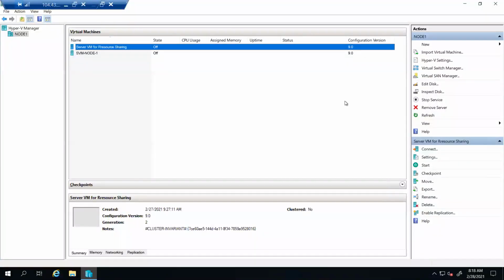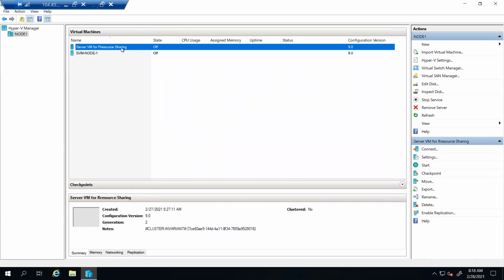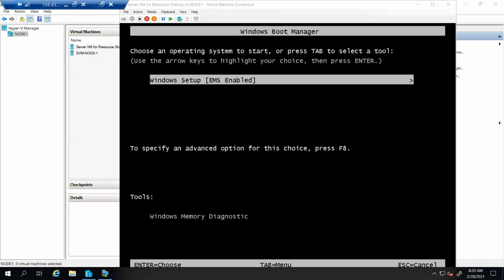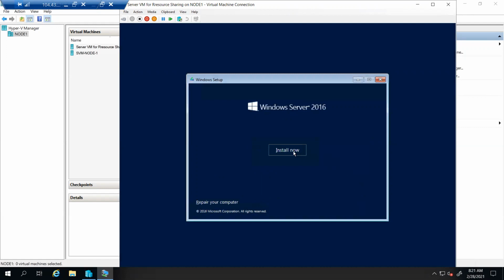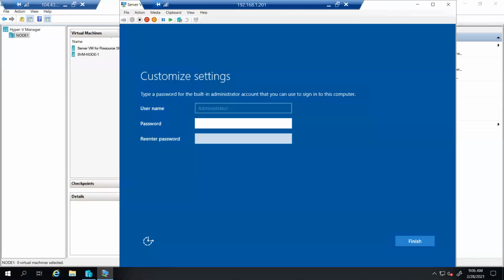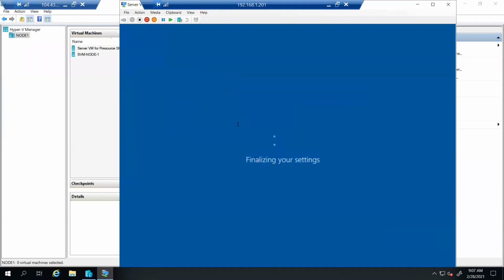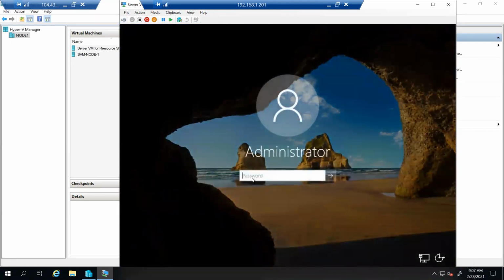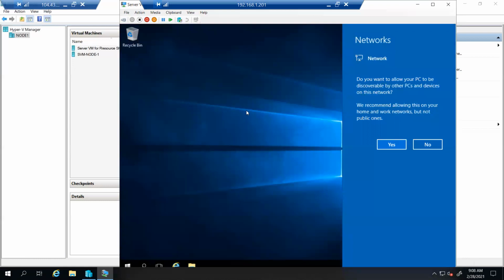Operating System Installation on Hyper V